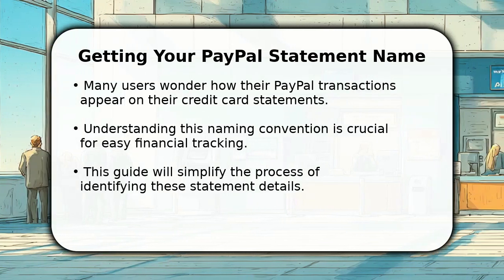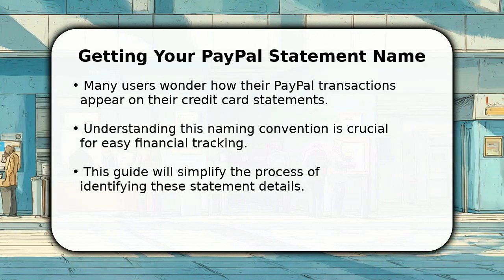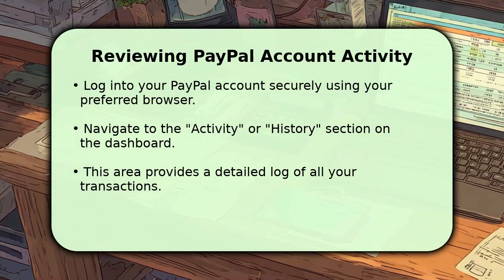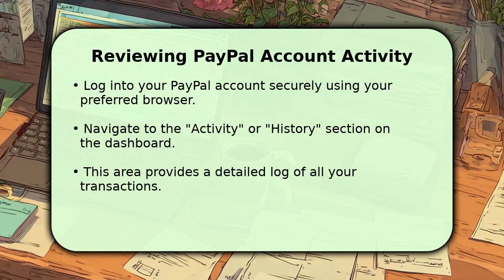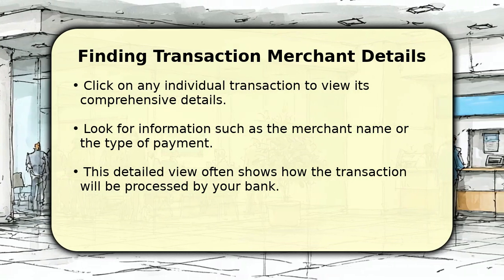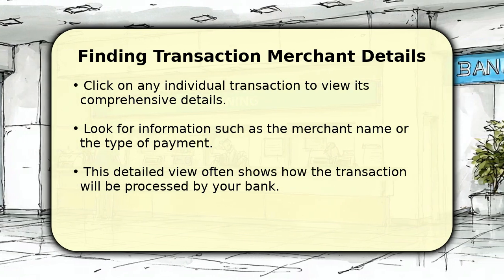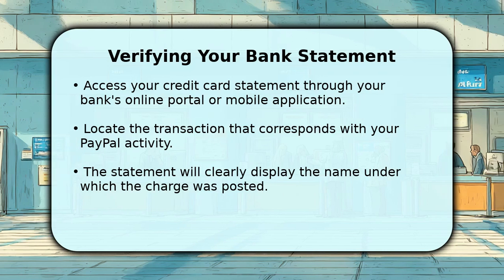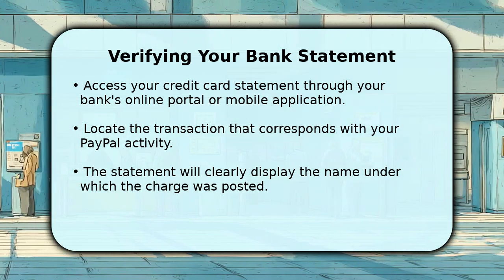How to Get PayPal CC Statement Name - Full Guide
This full guide will show you exactly how to get your PayPal CC statement details. Whether you're looking for your account name on a credit card statement or need to retrieve financial documents, we'll walk you through the step-by-step process. Learn where to locate your statement name within your PayPal account, how to download your credit card statements, and ensure you have all the necessary information for your records. Get clear instructions on accessing your financial statements with ease.